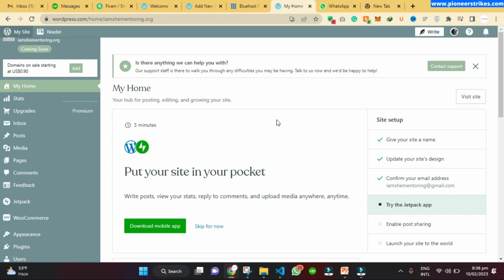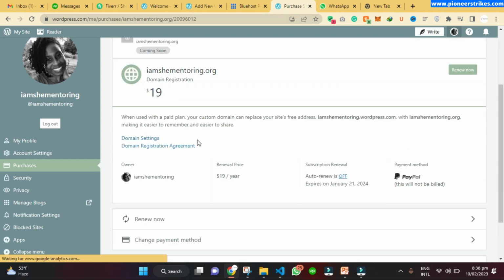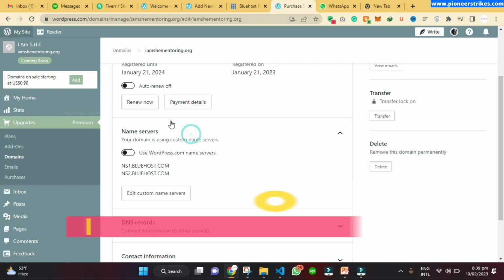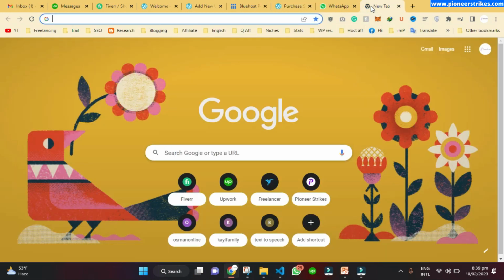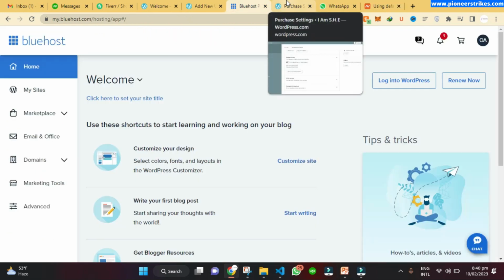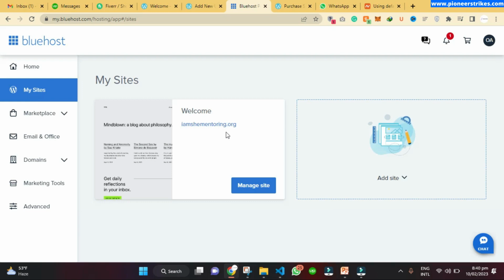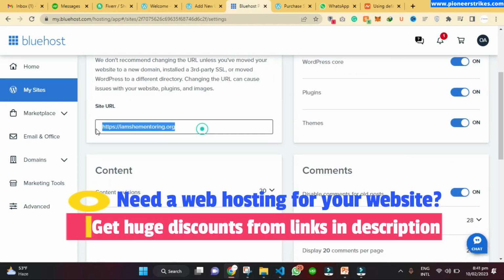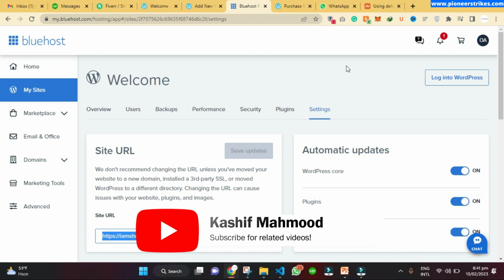Connect WordPress Domain with Bluehost Easily!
How To Connect WordPress.Com Domain with Bluehost or any other web hosting in 2023

in this video, we'll show you how to connect your WordPress.com domain with Bluehost (or any other web hosting provider) by changing the nameservers.

We'll take you through the simple process of changing the nameservers in your domain registrar i.e., wordpress.com, and linking it to your Bluehost (or any other web hosting) account. This method is quick, and easy, and ensures a seamless transition.

So, if you're ready to connect your WordPress.com domain with Bluehost (or any other web hosting) in just 4 minutes, hit play, and let's get started!